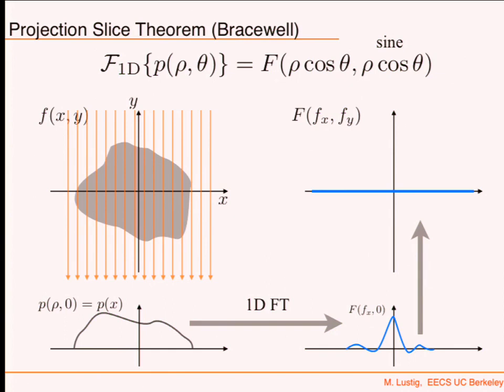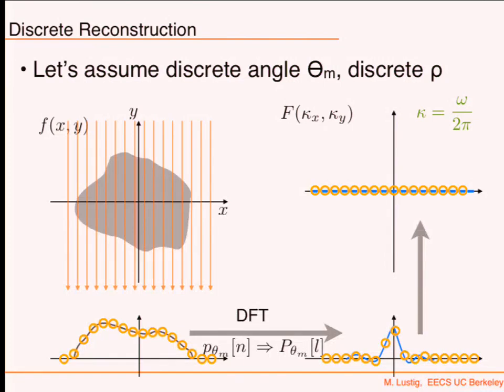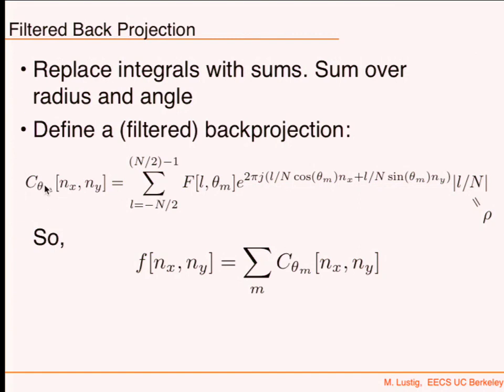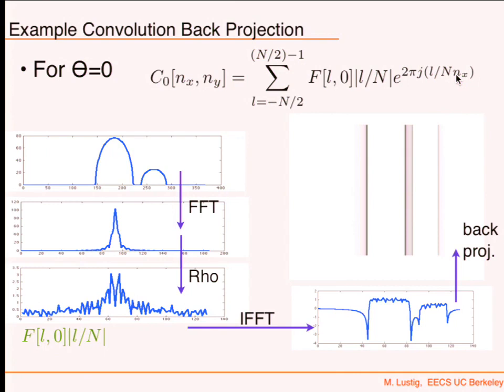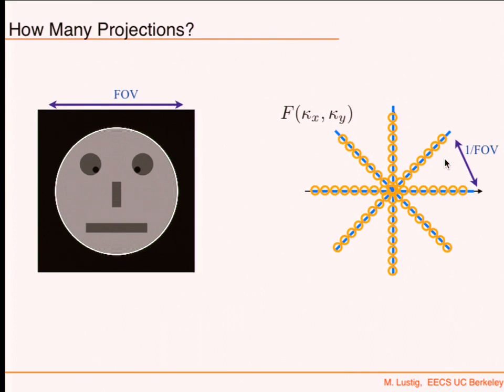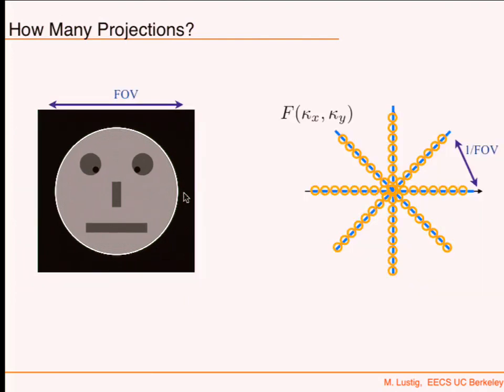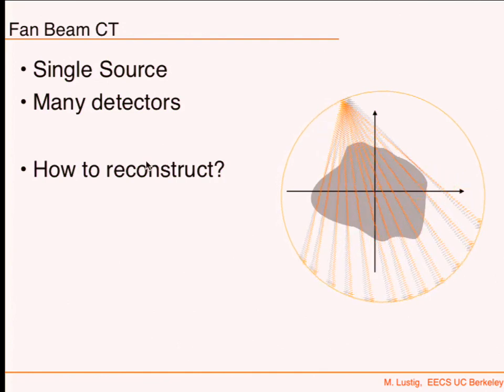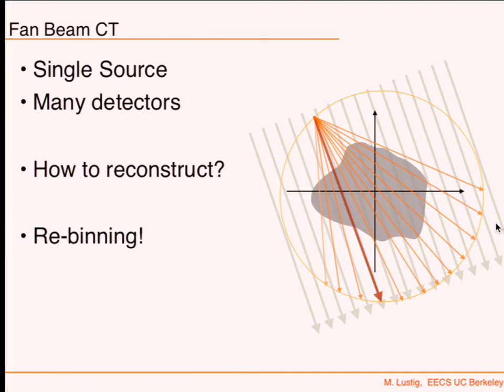EE123 Digital Signal Processing, SP'16 L31 - Tomography and Lab 5 Part II